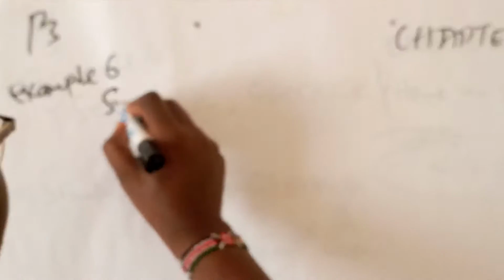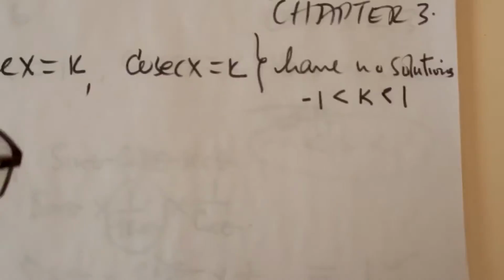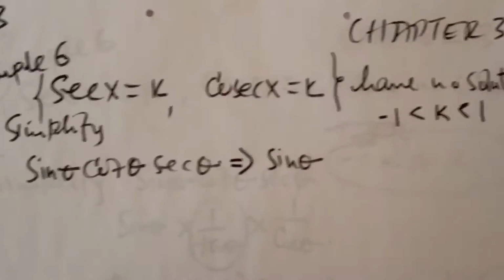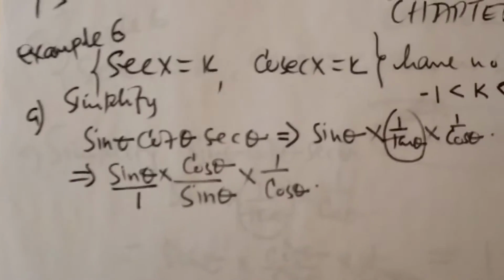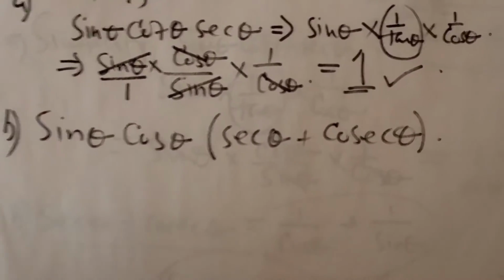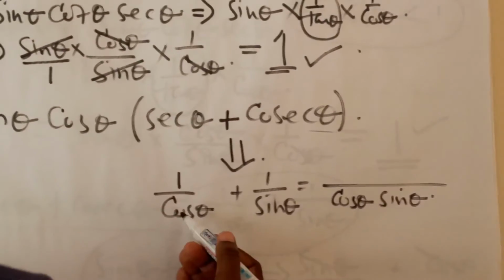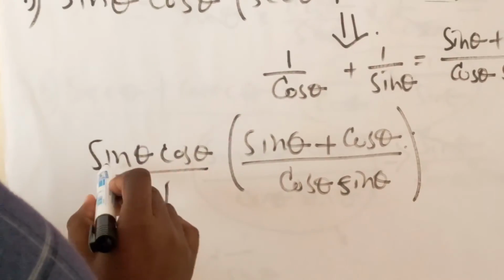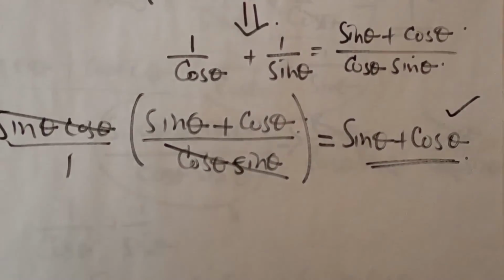P3 Trig Functions Example 6